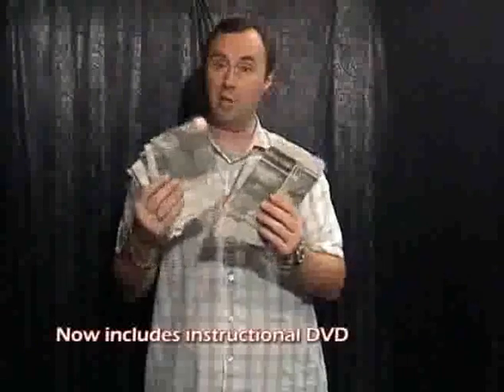No Tear Newspaper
You walk out before your audience and display several torn pieces of newspaper. With complete confidence you show each piece freely and openly. You explain that you are trying to find a certain article, but unfortunately you can't seem to locate it...